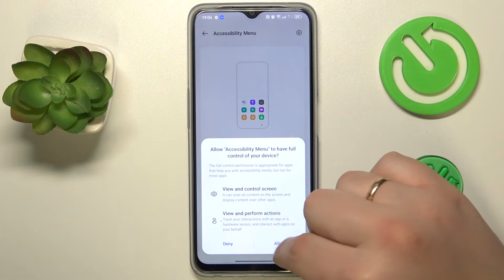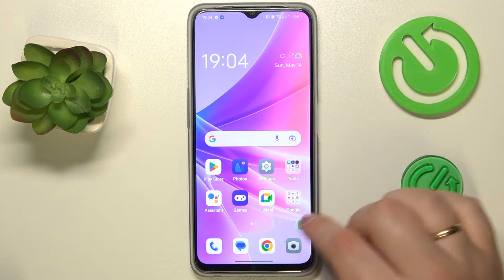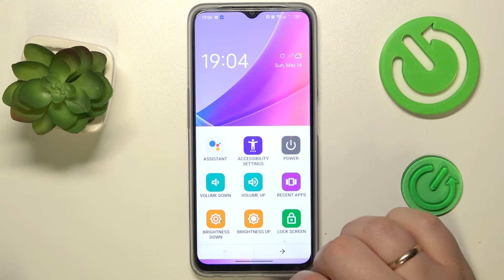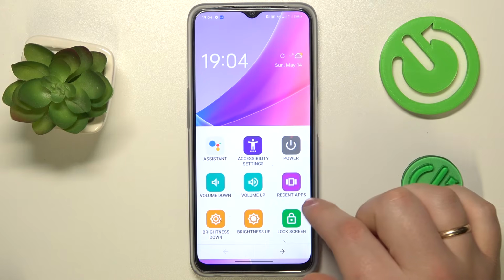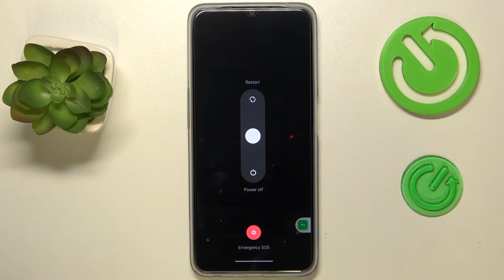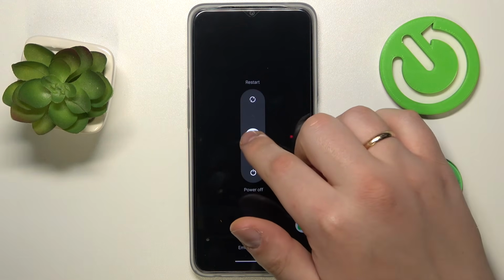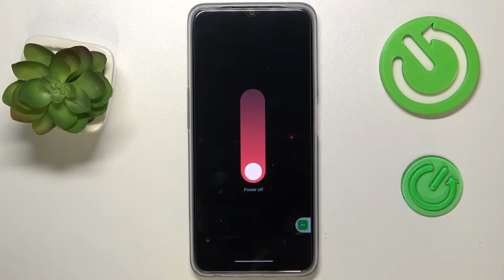How to Switch off OPPO Phone Without Power Button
Are you unsure about the exact model type of your Oppo phone and want to know how to check it? Look no further! In this informative tutorial, we'll unveil the secret to easily identifying the model type of your Oppo phone. Say goodbye to confusion when it comes to software updates, compatibility, or finding the right accessories for your device. With our expert guidance, you'll learn the essential steps to check the model type of your Oppo phone, ensuring you have accurate information about your device. Whether you're a tech enthusiast, a curious user, or someone in need of specific device details, this video is a must-watch. Our insider tips, intuitive techniques, and useful resources will empower you to confidently identify the model type of your Oppo phone. Join us on this enlightening journey and learn how to check the model type of your Oppo phone today!

How to easily check the model type of an Oppo phone for accurate device identification?
How to find the model type information on an Oppo phone and navigate through the menus?
How to ensure software compatibility and updates by knowing the model type of an Oppo phone?
How to locate the model type when purchasing accessories or seeking device-specific information for an Oppo phone?
How to optimize your Oppo phone experience by understanding the unique features of your model type?